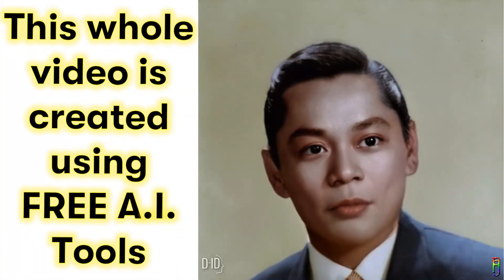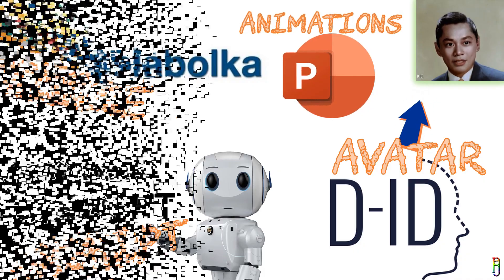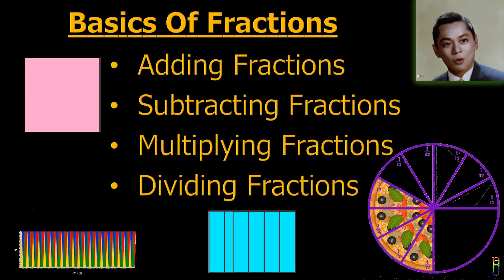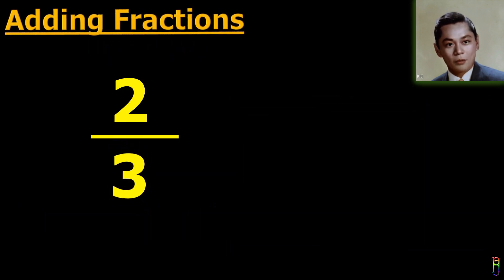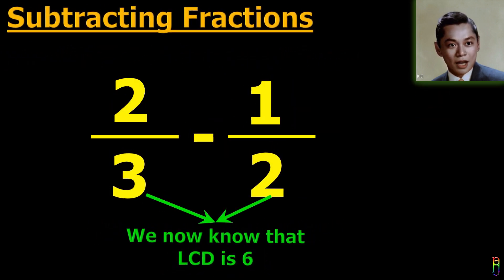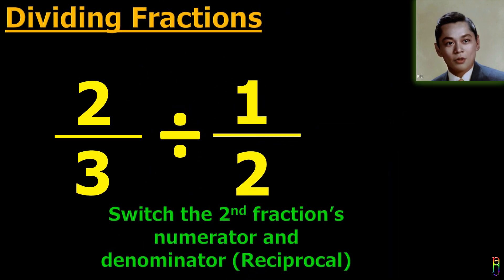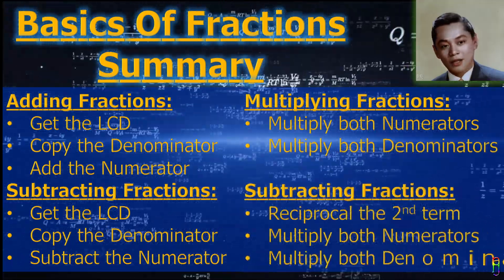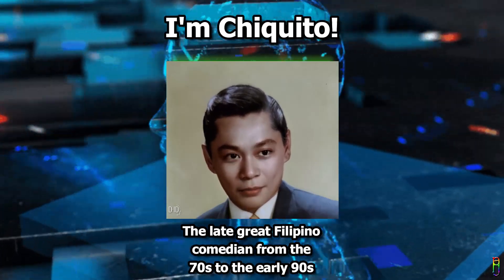Watch Chiquito Teach Math – Possible Via Free AI (Artificial Intelligence) Tools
00:00 Free AI Tools Used For This Video
00:29 Tutorial In Handling Fractions Intro
00:46 Fraction Basics
01:02 Adding Fractions
01:21 Subtracting Fractions
01:34 Multiplying Fractions
01:42 Dividing Fractions
01:52 Summary of Fraction Rules In Math
02:00 Existing and Upcoming Videos of AI Tools